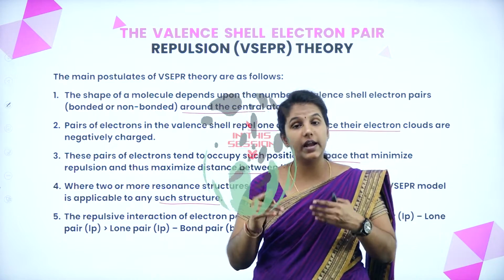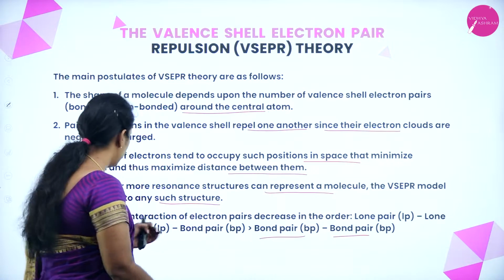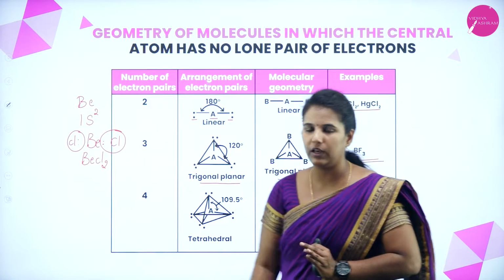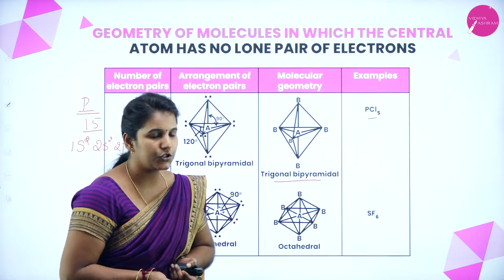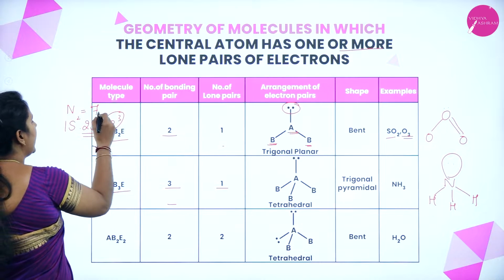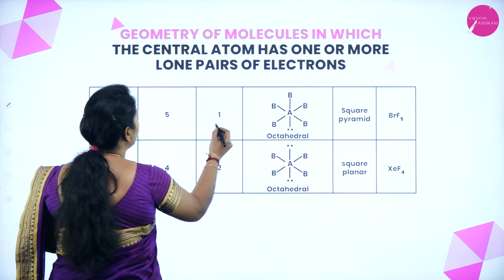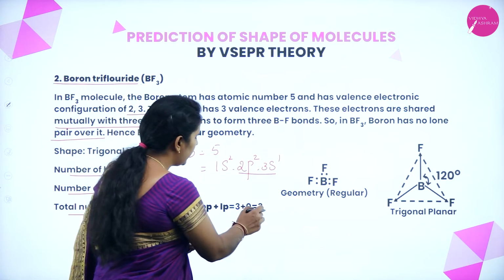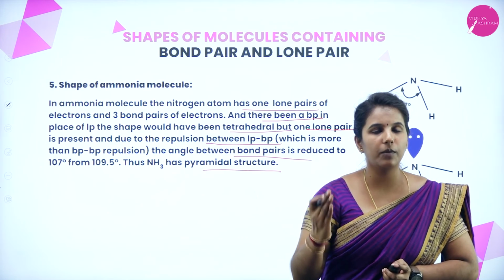DAY 62 | CHEMISTRY | I PUC | CHEMICAL BONDING AND MOLECULAR STRUCTURE | L6